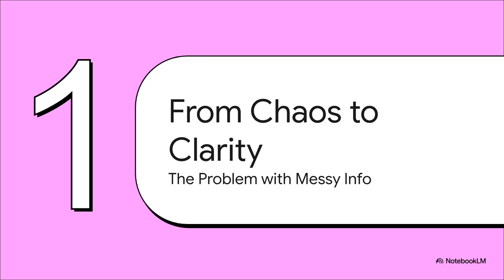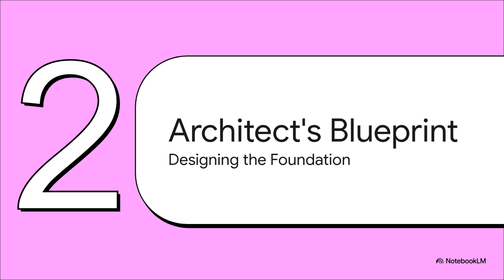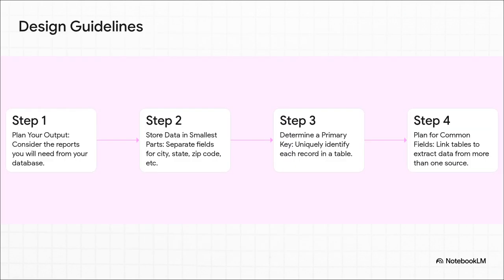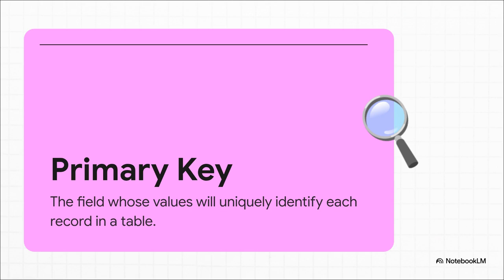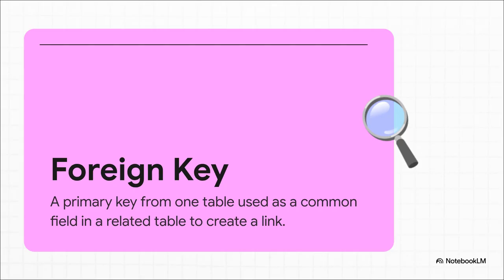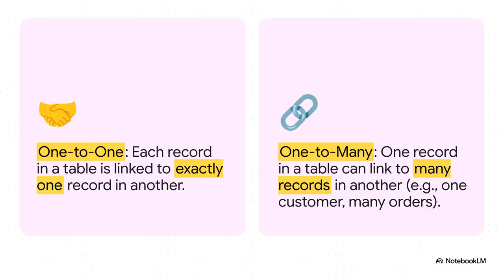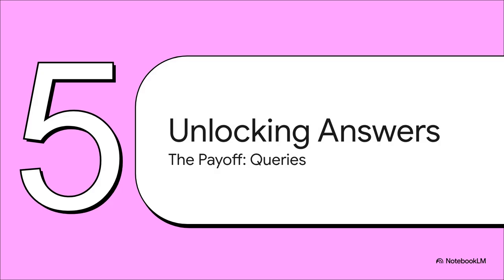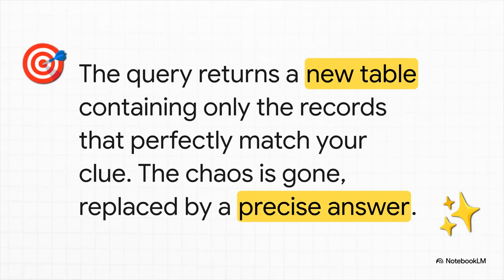Ch 02: From Chaos to Clarity, the Power of Databases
INT2150
Problem Solving with Databases

Chapter 2
Tables and Queries

Luis R Castellanos - Professor C
PGCC

Video summary generated by Notebook LM